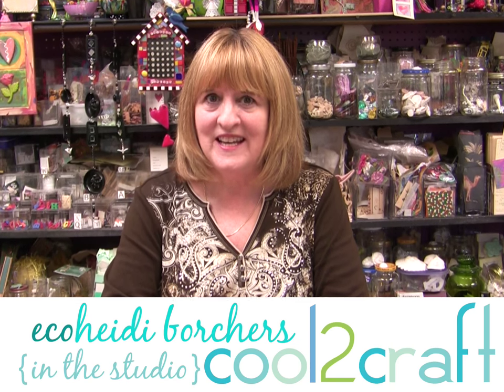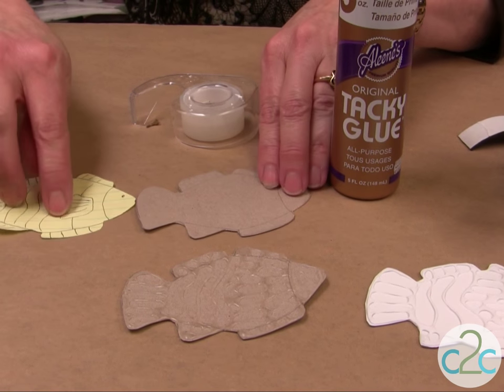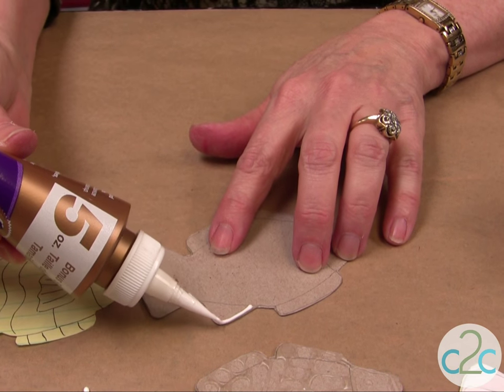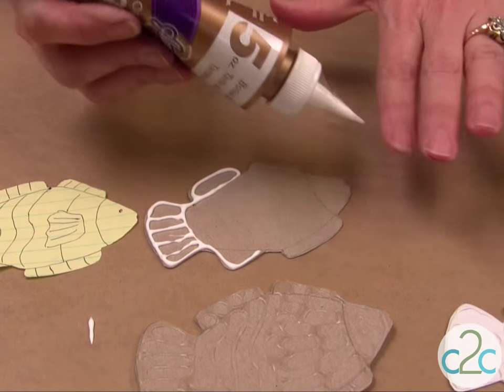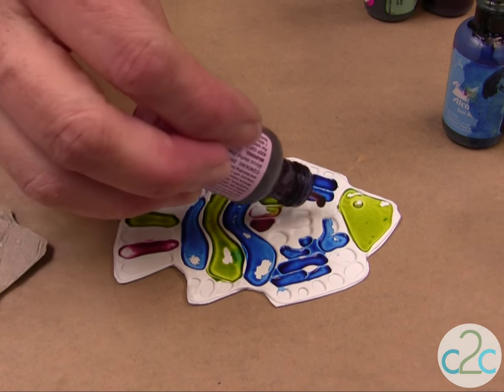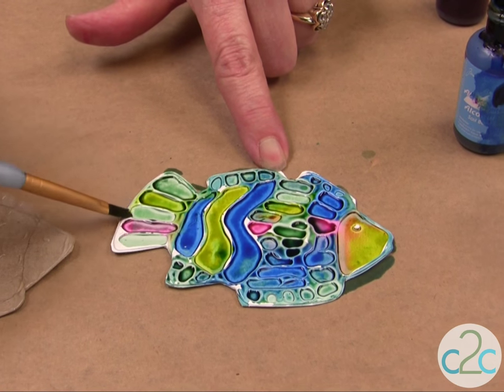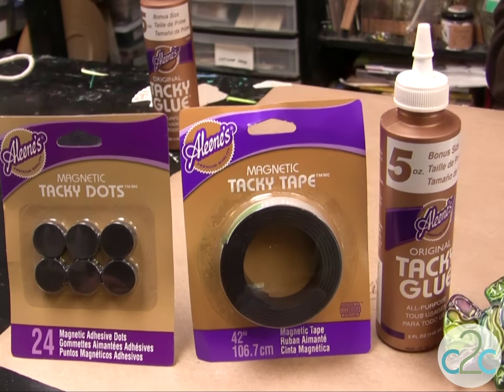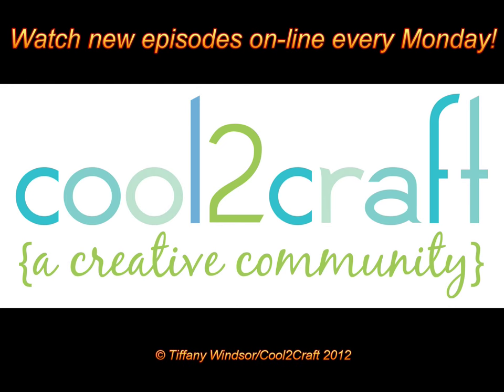Look of Embossing Fish Magnet featuring Aleene's Tacky Glue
In this video, EcoHeidi Borchers uses a favorite Aleene's vintage technique to create a beautiful detailed design on a fish magnet. With Aleene's Tacky Glue you can create the look of embossing to create the coolest designs. Featured on Cool2CraftTV. For more ideas, info and inspiration go or scan QR code at end of video to link directly to on-line print tutorial.